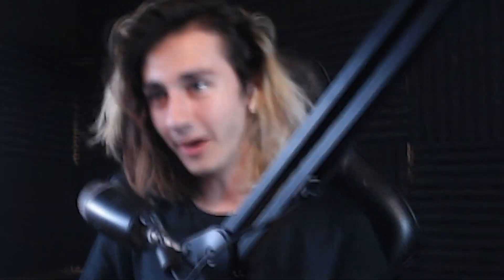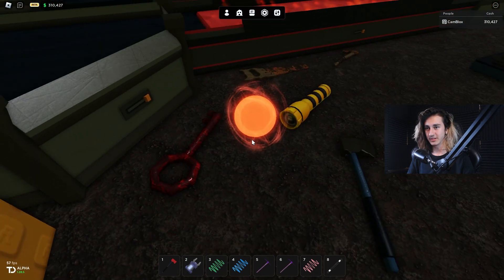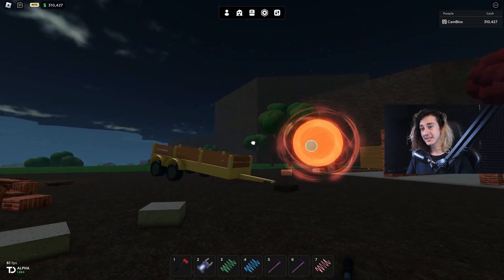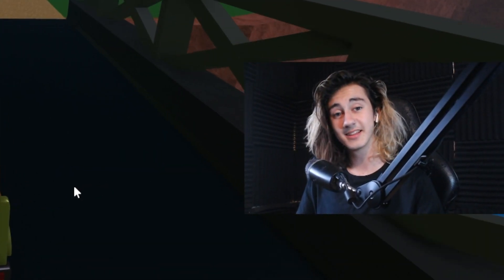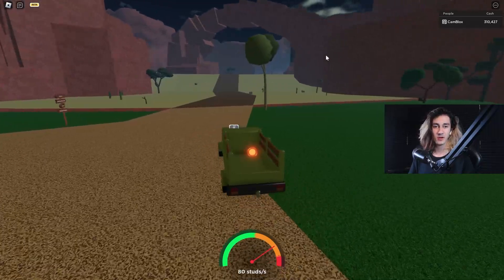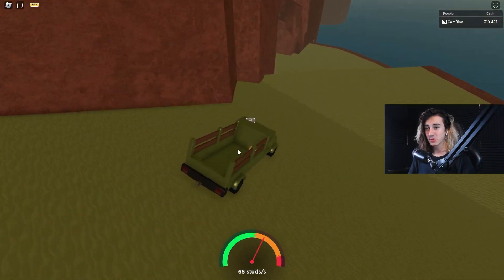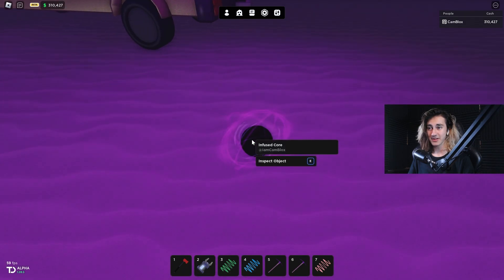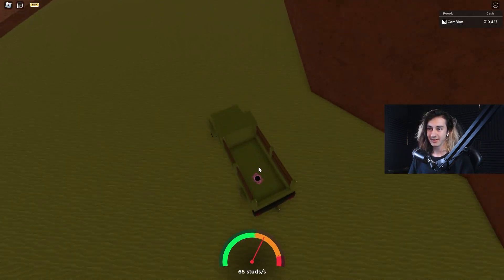New INFUSED CORE TUTORIAL In Oaklands!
|| Ooooo Remember Too, HIT THE JOIN BUTTON FOR COOL STUFFS

ANNNNND That's it! hope you all enjoyed! :D